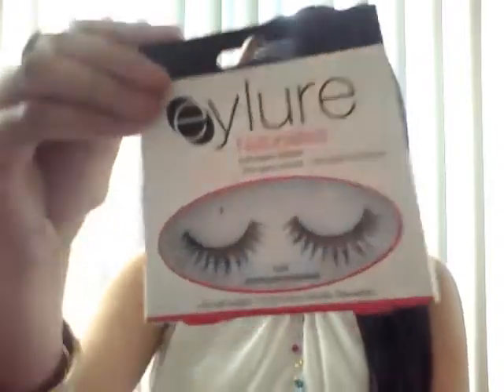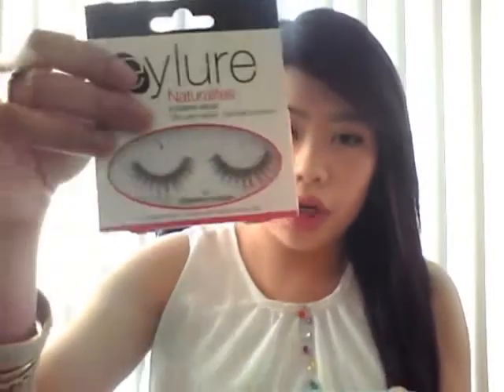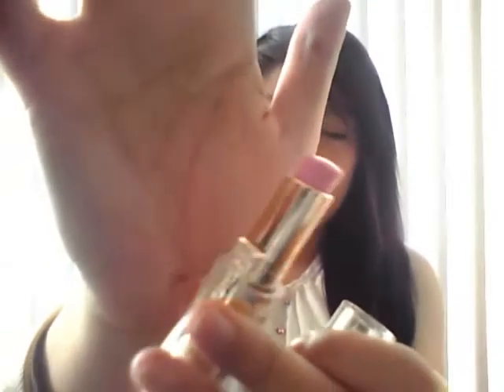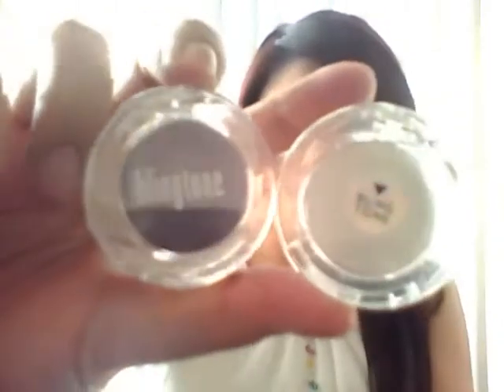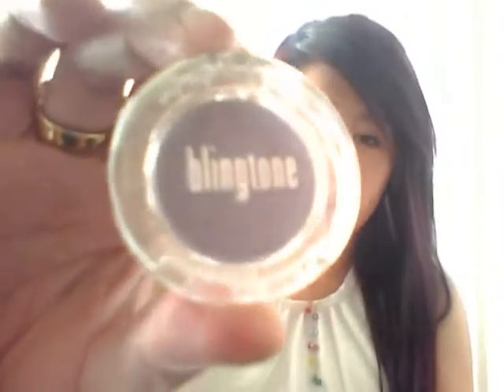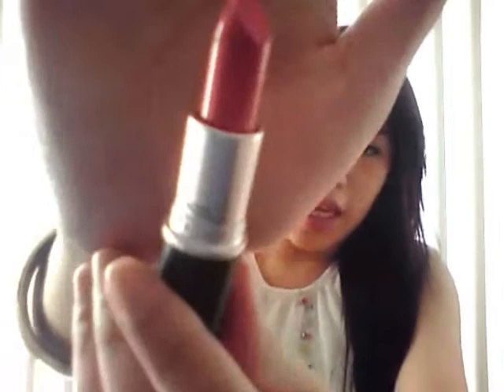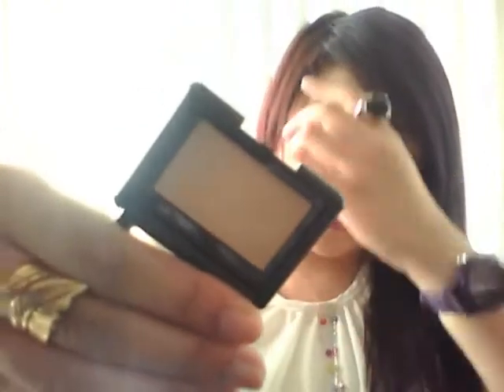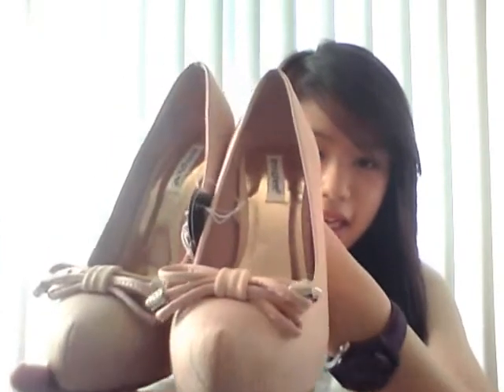Massive Beauty Haul!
Hiiii!
How are you's all keeeeping?!
I know I have probably rushed through this video, but there was alot of stuff! and I didnt want it to be such a long video!! im sorrry!!

Products Mentioned :
Eylure 120 Evening Wear
Katy Perry Lashes. Cool Kitty
Maybelline Expertwear Blush. 77 Rose
Collection 2000 Creampuff. Fairy Cake
L'Oreal Caresse 03 Lovely Rose and 01 Fashionsta Pink
Lancome Rouge in Love 322M
Dior Addict Extreme 339
MAC Cremesheen Lipstick. Speed Dial
MAC Eyeshadow Contrast and Beauty Marked
MAC Fix +
NARS blush. Torrid
Myfacecosmetics Blingtone eyeshadow. Purple Haze. Diamonds and Pearls
Estee Lauder Advanced Night Repair Serum
ELF Blush
ELF Single eyeshadow. Oatmeal
ELF Mineral Moisturizing Lip Tint Rose, Guava and Pink
ELF Brightening Eye Colour Quad.

Byyyee!